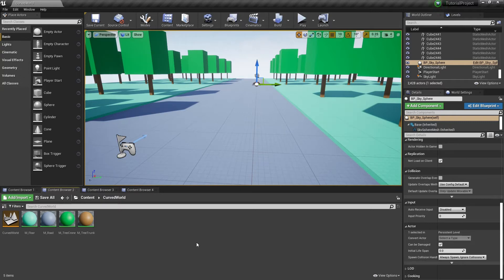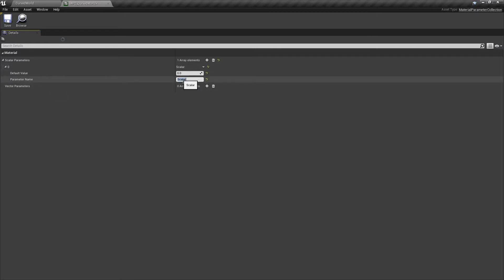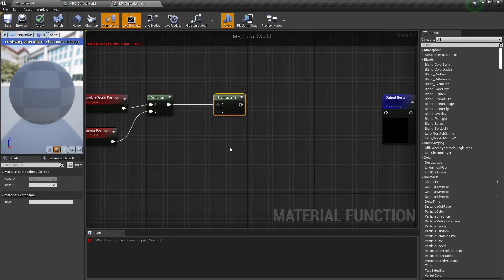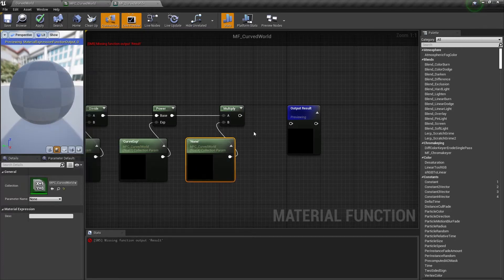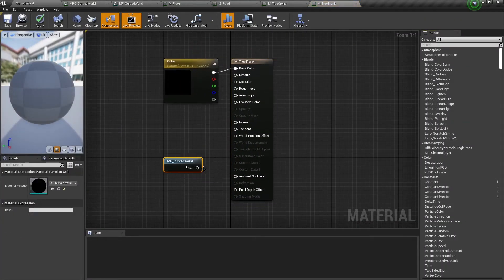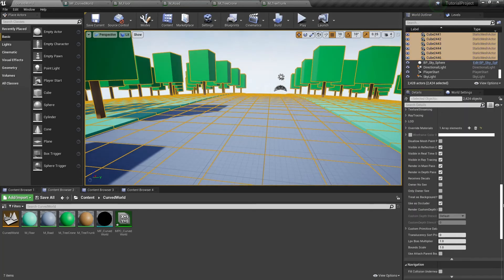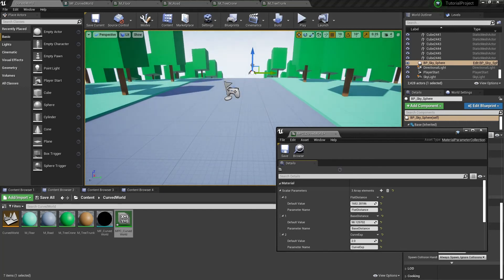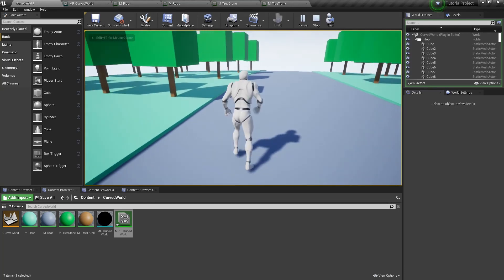Part 1: Spherical world - Curved World Shader / Animal Crossing Camera - Unreal Engine 4 Tutorial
This is my first Unreal Engine 4 tutorial about Curved World Shader.

Chapters:
0:00 Introduction
0:28 Add Material Function and Material Parameter Collection
0:55 Add parameters to Material Parameter Collection
1:43 Make Material Function
3:45 Add material function to our materials
4:41 Add default parameter values
5:37 Flickering meshes fix
6:20 CurveExp parameter
6:30 BaseDistance parameter
6:45 FlatDistance parameter
7:17 Direction vector parameter
7:56 Conclusion